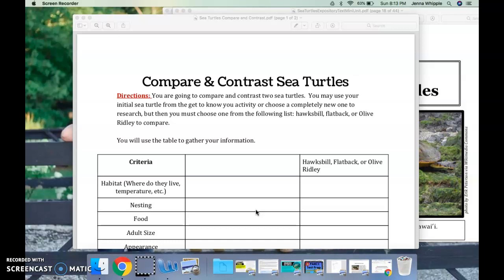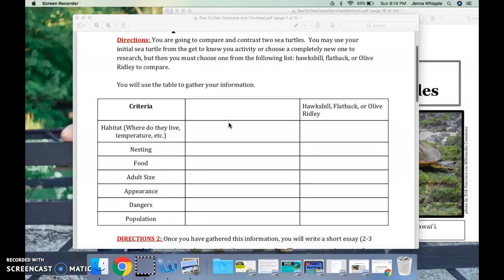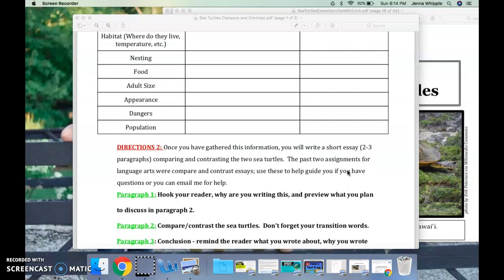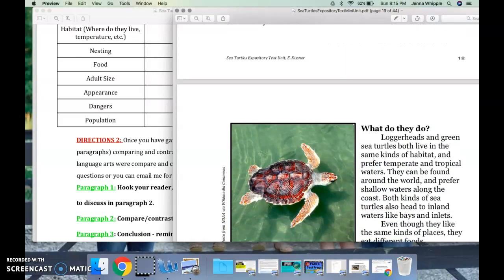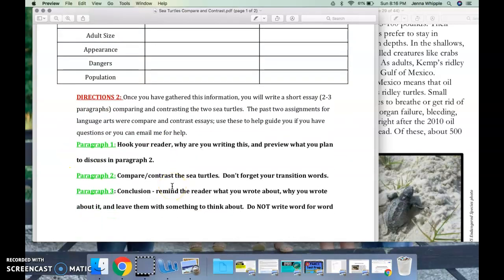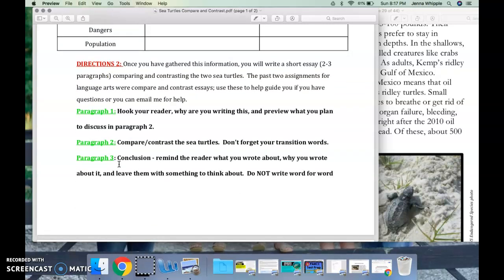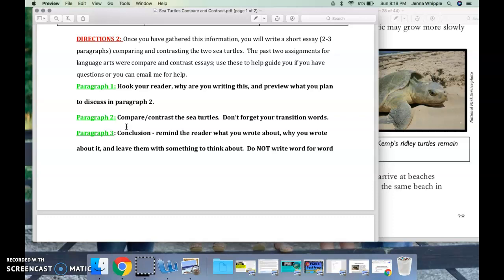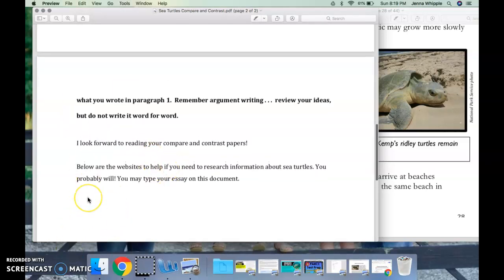Compare & Contrast Sea Turtle Directions